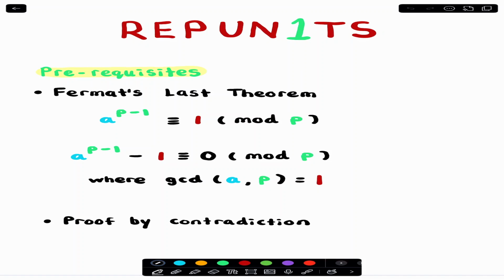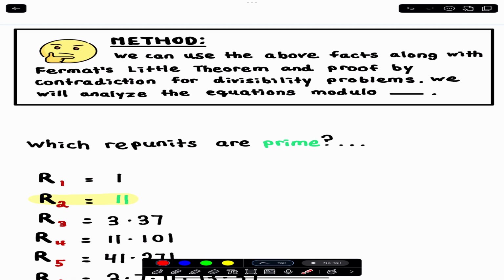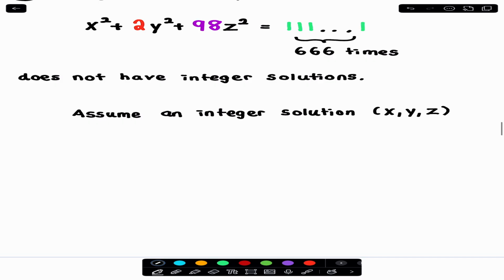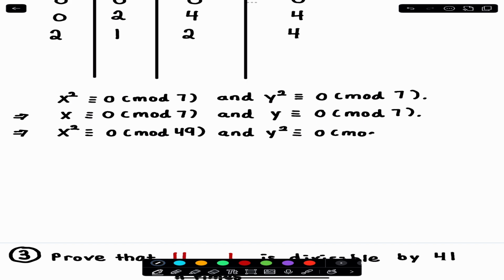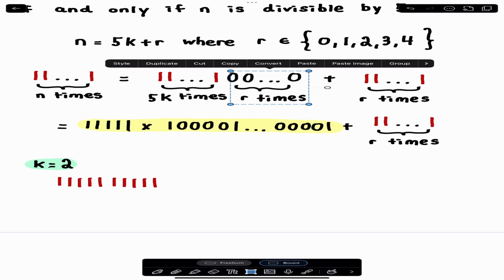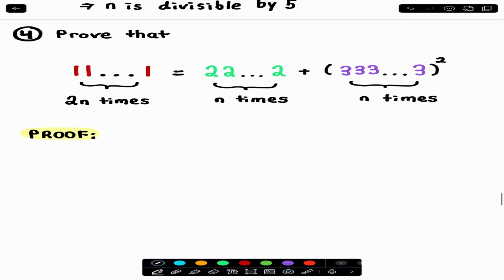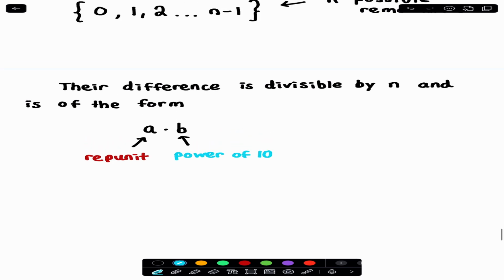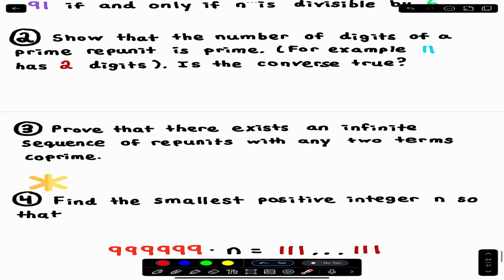A FUN n1mber in math: REPUNITS MASTERCLASS (NUMBER THEORY)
This was also released in November (the 11th month!) at 11:00 am!

(Prerequisites: Fermat’s Little Theorem, Proof by contradiction, residues)

TIMESTAMPS:

THEORY

0:00 – 2:21 Prerequisites
2:22 – 4:33 What is a repunit?
4:34 – 9:31 Property 1 (Viewing the repunit in terms of 1, 9 and powers of 10)
9:32 – 12:22 Property 2 (Breaking a repunit up)
12:23 – 13:38 Main problem-solving method
13:39 – 18:50 Prime repunits cheat sheet + Modern discoveries about prime repunits!

PROBLEMS

18:51 – 24:39 PROBLEM 1 (Standard divisibility problem involving repunits and Fermat’s Little Theorem)

24:40 –  46:08 PROBLEM 2 (Challenging Diophantine equation problem; showing there are NO integer solutions)

46:09 – 1:03:48 PROBLEM 3 (When is a repunit divisible by 41? Learning how to properly break a repunit up)

1:03:49 – 1:11:51 PROBLEM 4 (Nice proof involving splitting a repunit up and adding column-wise)

1:11:52 – 1:29:30 PROBLEM 5 (Existence problem + Some Pigeonhole principle)

1:29:31 – 1:31:46 HOMEWORK ANNOUNCEMENT (Happy solving!)

Repeated units (or repunits for short) are numbers which only contain the digit 1. For example 1, 11, 111, 1111 and even 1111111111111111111 are all repunits. It’s time to take a closer look at these amazing numbers!

First we will study fundamental properties of repunits. I share with you a few tips I have learned over the years on the different ways you can view a repunit. PAY ATTENTION TO HOW WE VIEW THE SAME REPUNIT IN A DIFFERENT WAY!! Sometimes we look at the repunit in terms of powers of 10 and division by 9. Other times, we split the repunit up and view it by COLUMN so we can add our digits VERTICALLY.

Next… the applications to problems (the fun part!). We will go over 5 diverse problems to show all the different ways you can apply your newly acquired repunit knowledge and combine it with some of what you already know (such as: Fermat’s Last Theorem, residues of a square modulo 7). Repunits can be used to solve divisibility problems, Diophantine equations, proofs. There is even some overlap with combinatorics – specifically the Pigeonhole/Dirichlet box principle!

Repunits are a fun topic in number theory that are constantly being studied... even to this day! The humble integer 1 seems so simple yet it provides number theorists with much entertainment. Two notable modern breakthroughs include: proving R49081 is prime (March 22 2022) and proving R86453 is prime (May 15 2023). This was done with the help of very powerful computers!

Will we able to prove bigger repunits than these? Only time will tell. ONE thing is for certain. We will have a lot of fun trying!

Problem sheet (SOLUTIONS): COMING SOON (PROMISE!!)